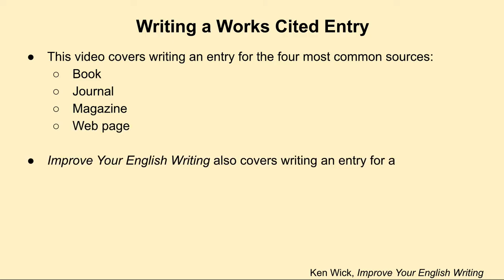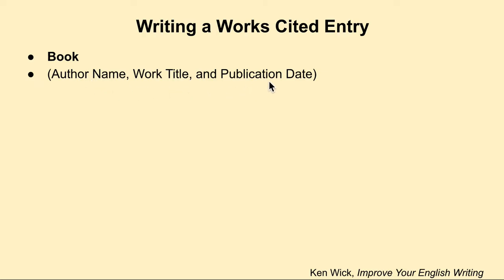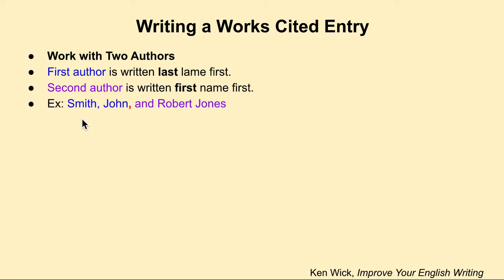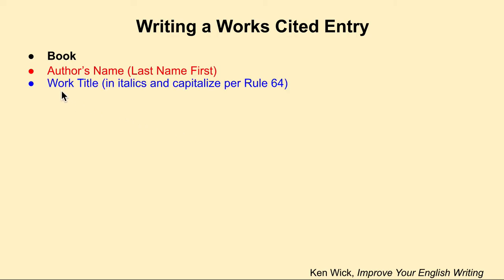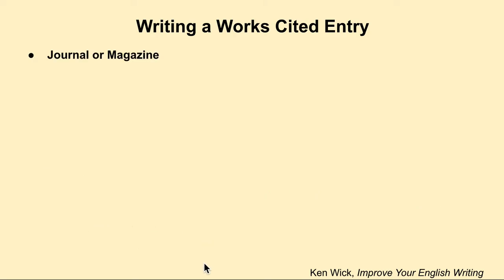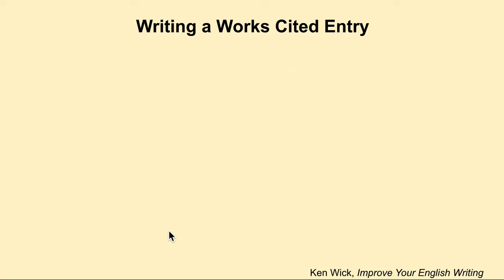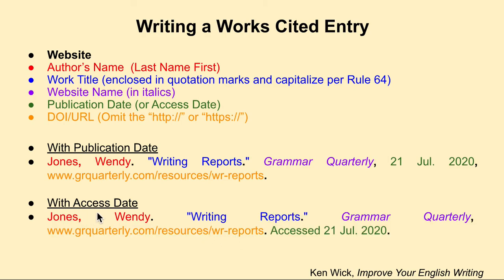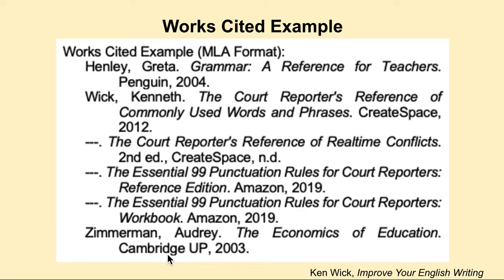72 Style: MLA Handbook (9th Edition) Source Citation (Part 2)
This video covers the following:
 1. MLA Handbook (9th Edition) Source Citation:
     A. The Four Parts of Writing a Works Cited Entry for
          1. Book
          2. Journal
          3. Magazine
          4. Web Page
     B. Formatting the Works Cited Section

"Improve Your English Writing" also covers writing a Works Cited Entry for book chapters, lectures, presentations, and audiovisual sources (film, DVD, album, and so on)